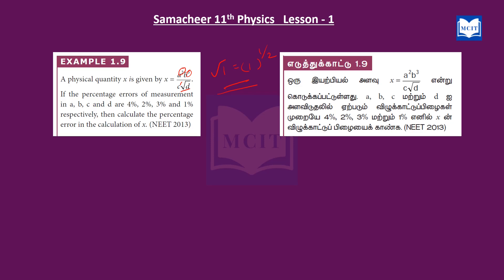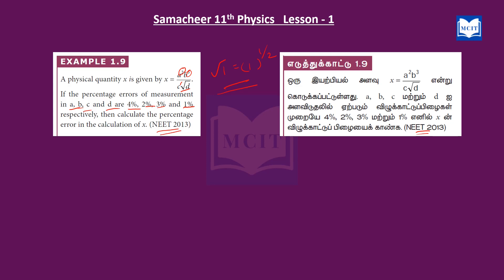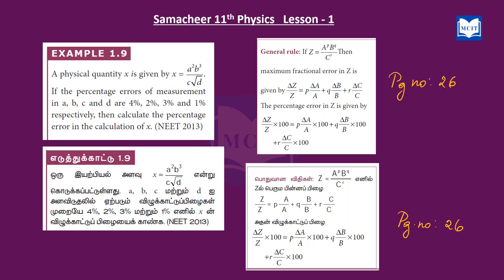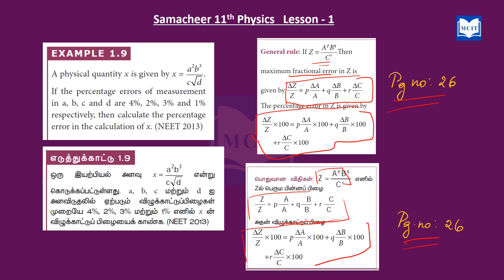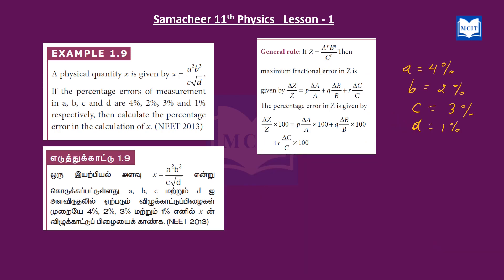Physics lesson 1 sums| Example 1.9 problem with solution in Tamil| Samacheer 11th Physics Lesson 1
A physical quantity x is given by x = a square b cube divided by c root d.
If the percentage errors of measurement in a, b, c and d are 4%, 2%, 3% and 1% respectively, then calculate the percentage error in the calculation of x. (NEET 2013)